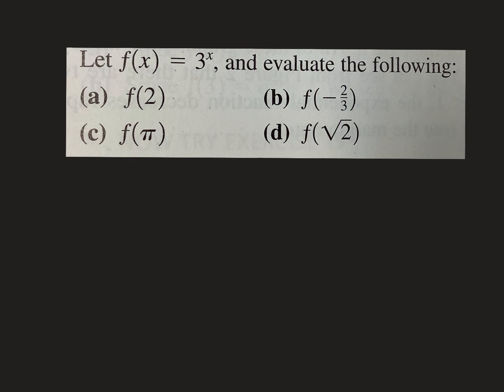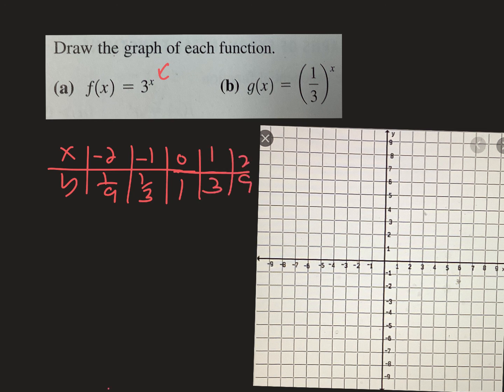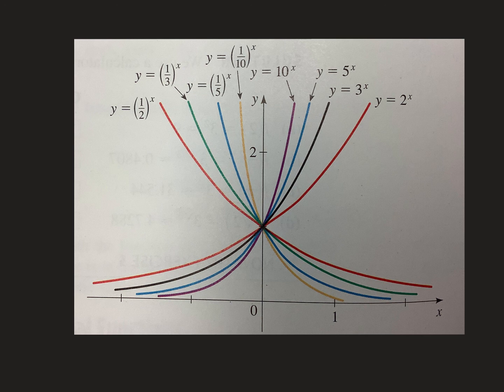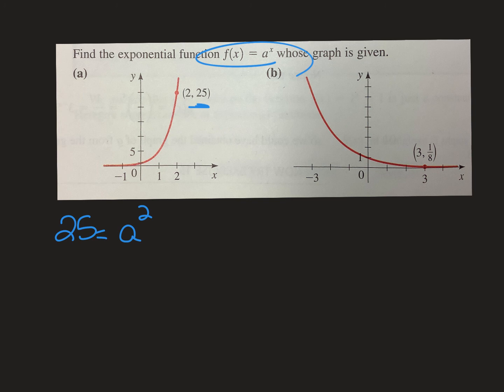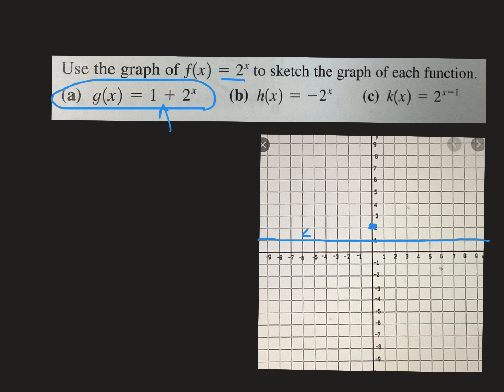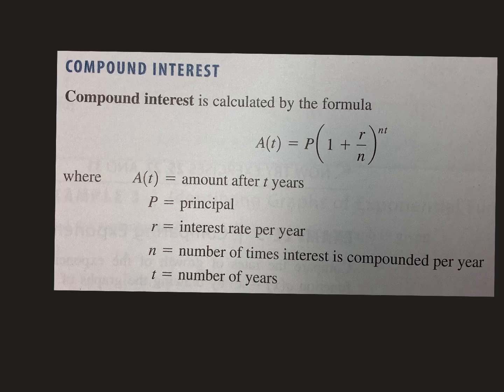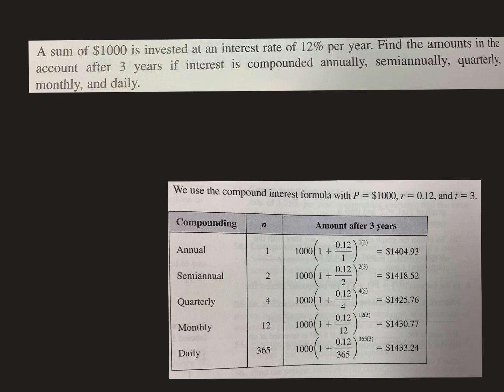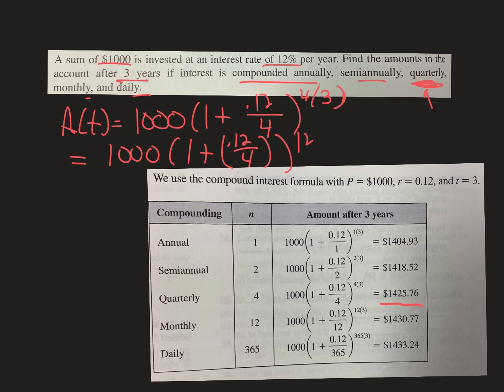Precal 4.1 mb